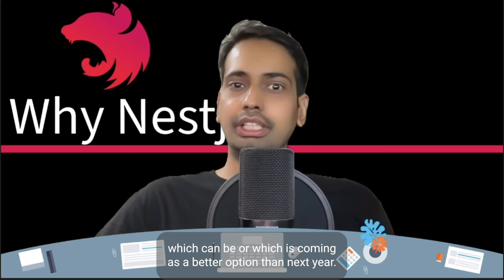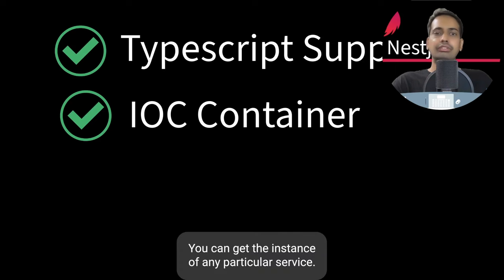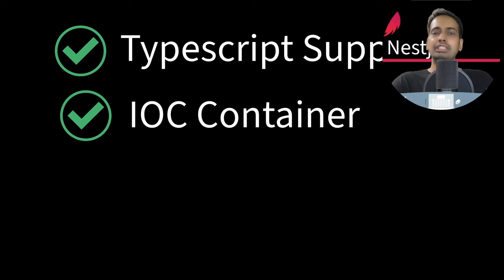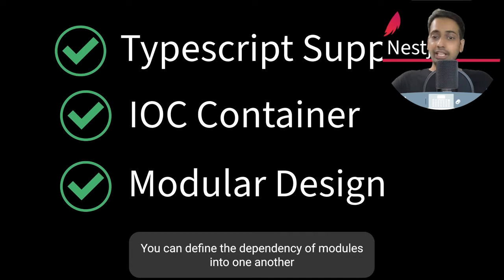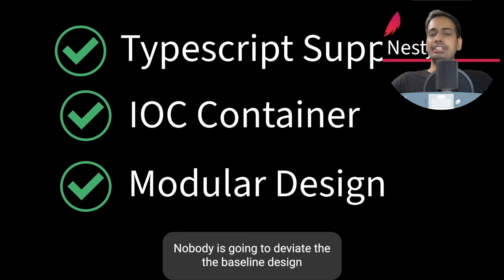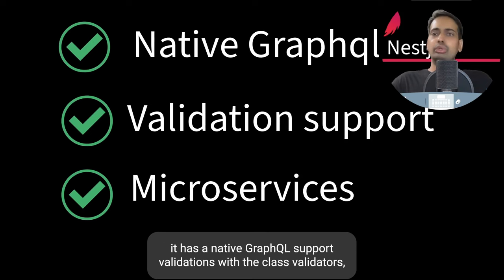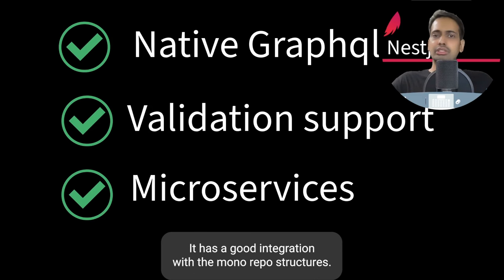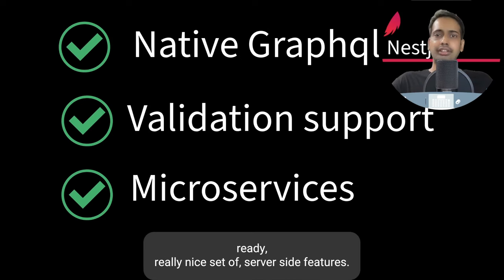Why NestJS for Backend Developers ?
Are you interested in building solid, reliable, scalable server-side applications using TypeScript? I have a recommendation for you:  Nest JS. We’ll explore its underlying mindset, its pros and cons, and whether it’s worth learning.

This may surprise you in a discussion about server-side development, but I promise you it’s relevant: to understand NestJs, you need to understand the [differences between React and Angular].

I’ve spoken about these at length: React provides flexibility and freedom, whereas Angular provides stability and reliability. The client-side is driven by user experience, so it makes sense that front-end developers have been attracted to the freedom and agility that React provides.

But what about on the server? What is the best paradigm to apply there? And that is the perfect opportunity to talk about…

What is Nest JS? And why is it worth learning?